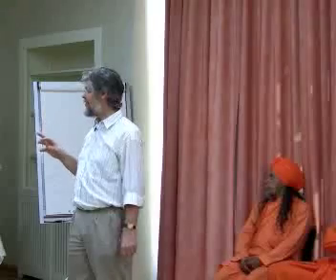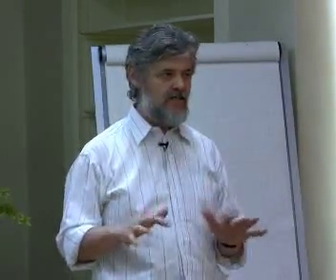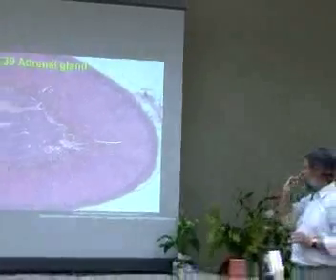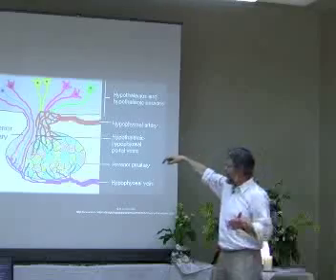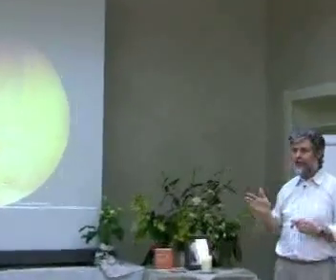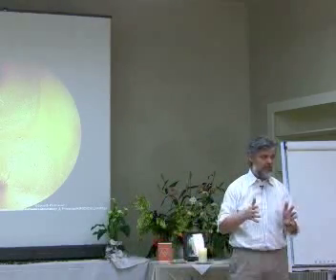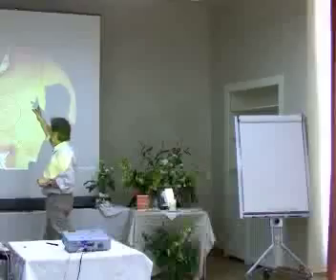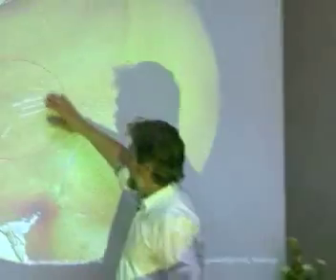Part 5 - Microvita & Biopsychology II (Berlin-Wannsee, 2009)